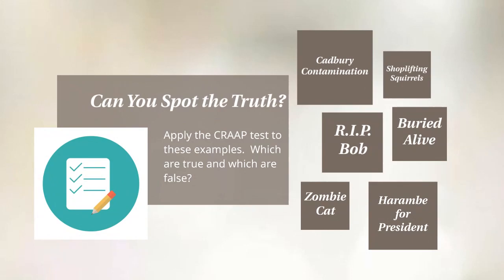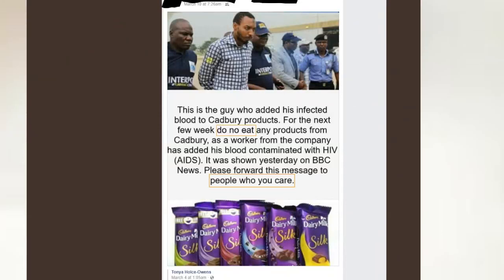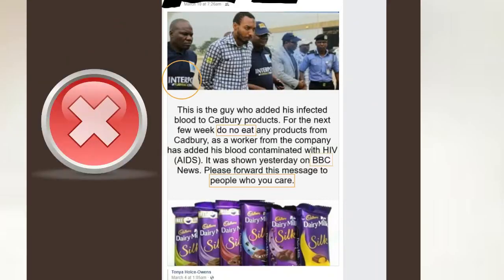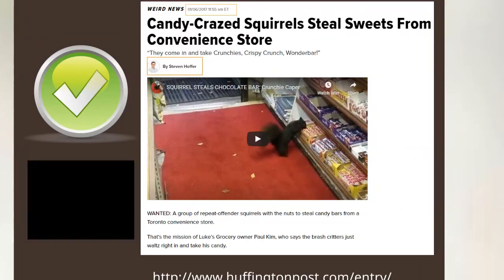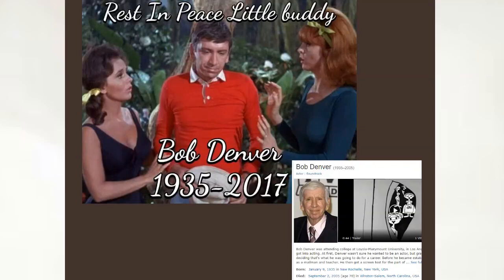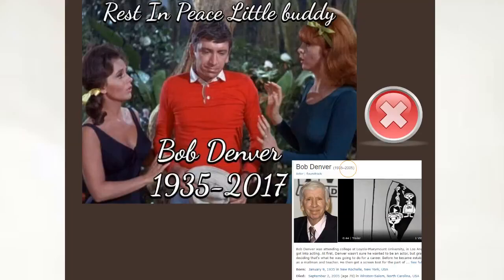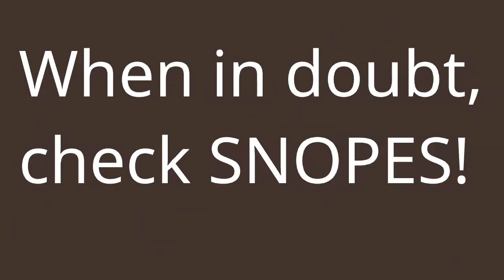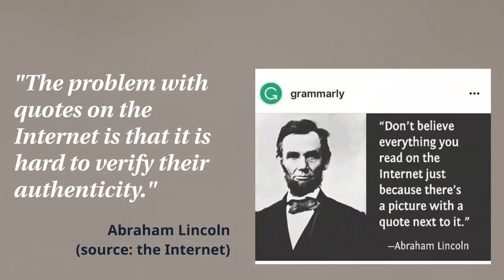Evaluating Information, part 2 (ACTC Library)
Applying the CRAAP test to real-life examples.